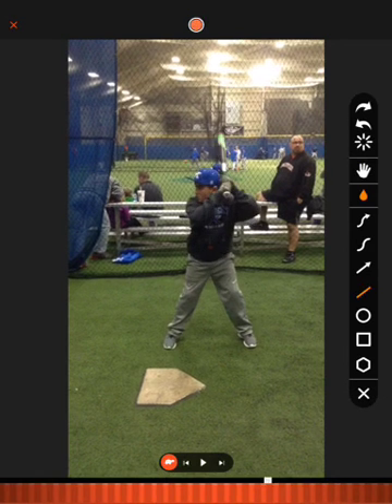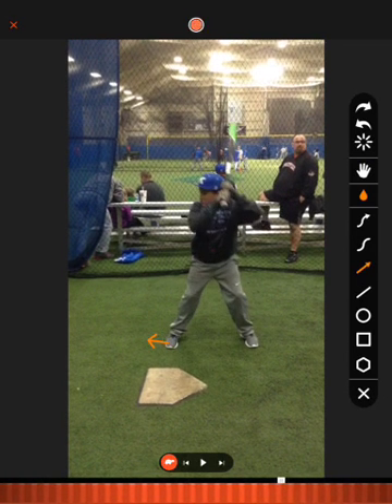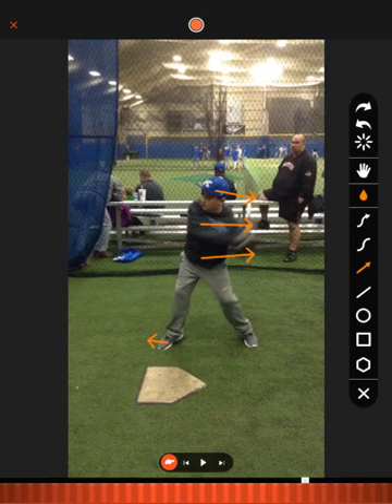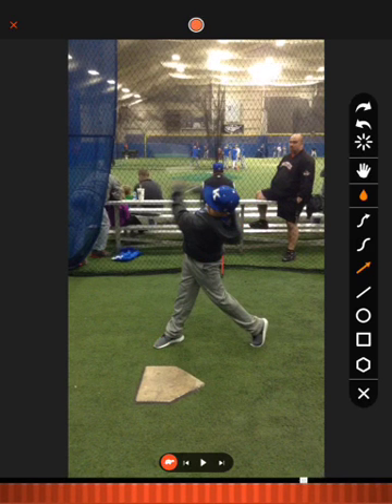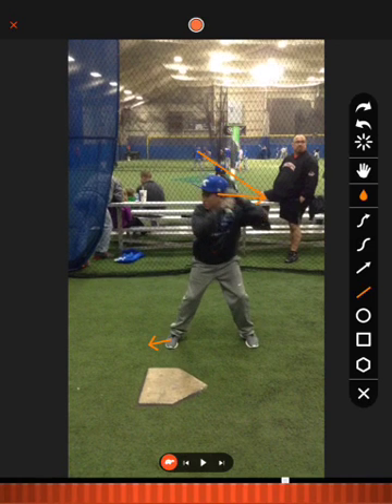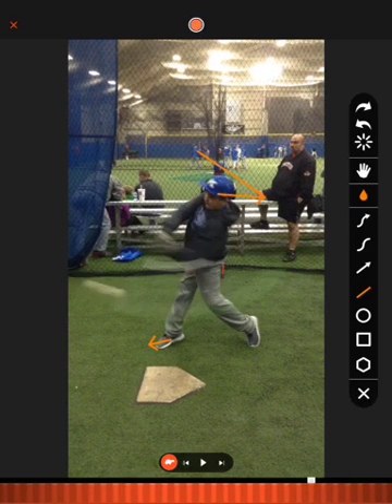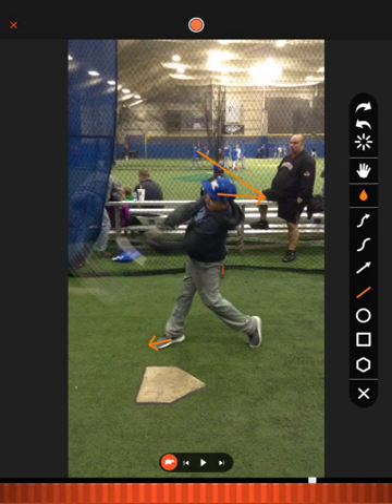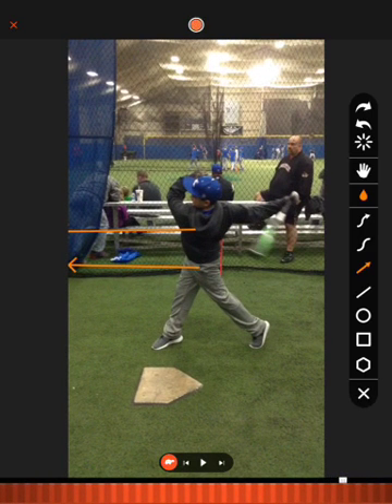Chris Burke: eCoachBaseball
eCoachBaseball's Chris Burke has become one of the best digital coaches around. The way he is able to break down an athlete's swing in the short amount of time is nothing short of impressive. No matter the age of the athlete, Chris is able to break it down into terms that any athlete (or coach for that matter) at any level can understand.

This particular video was done right on the spot, with Chris having no time to review. We plan to help more coaches reach this level of digital coaching!